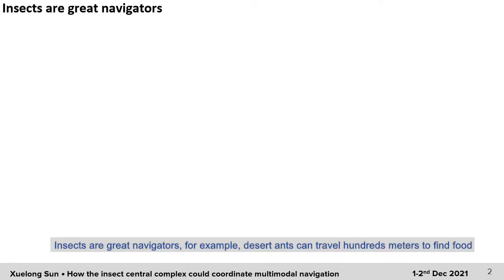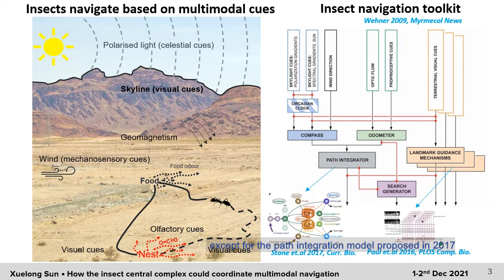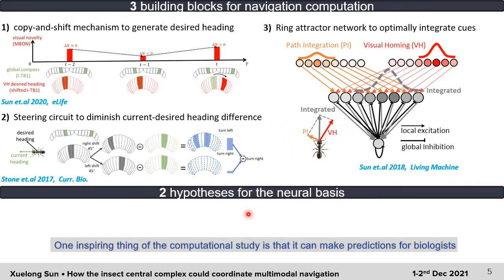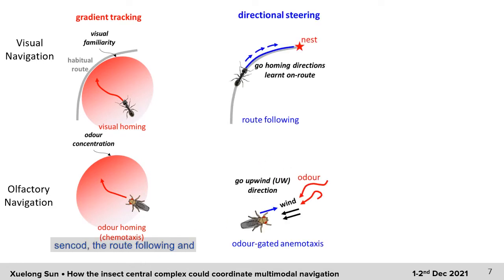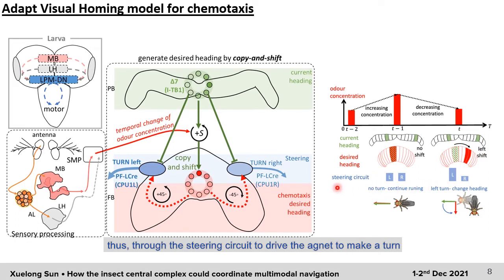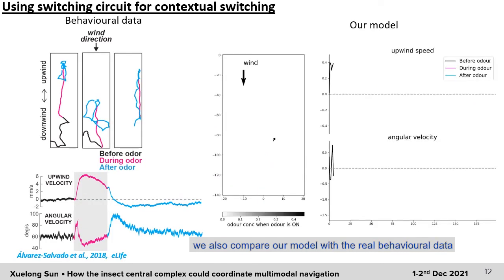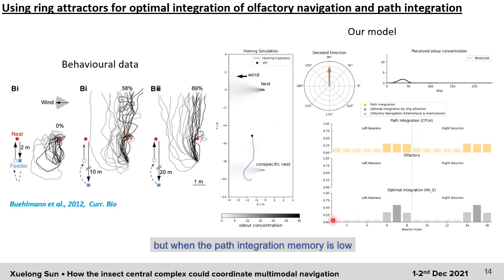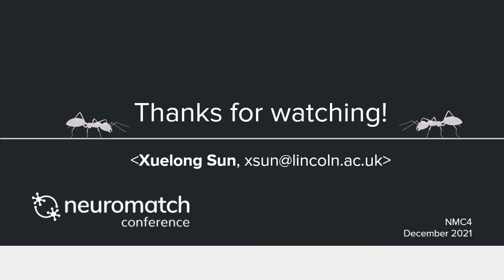Neuromatch Conference 2021: How the insect central complex could coordinate multimodal navigation.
This is the recorded presentation of the flash tack in neuronmatch 4.0 conference.
Author: Xuelon Sun
Title: How the insect central complex could coordinate multimodal navigation.